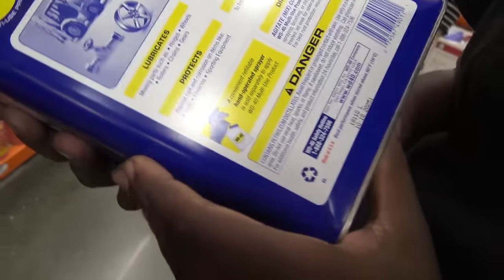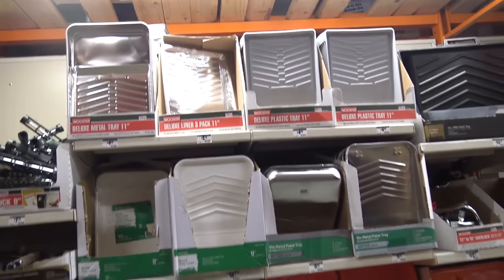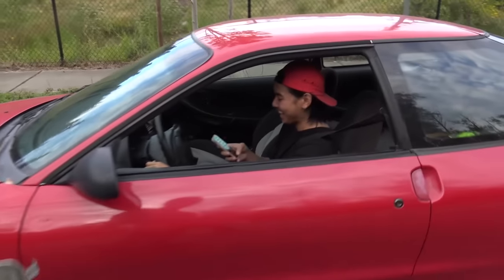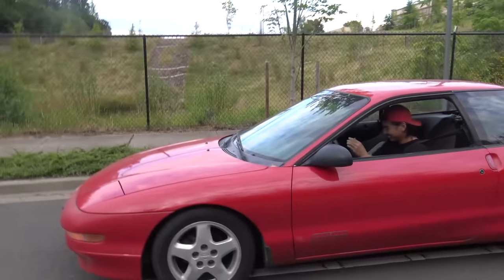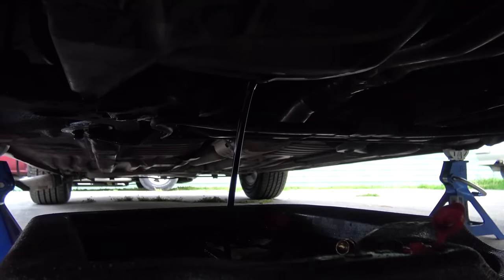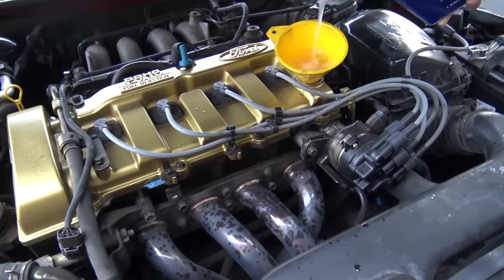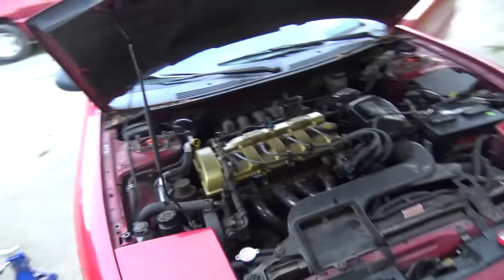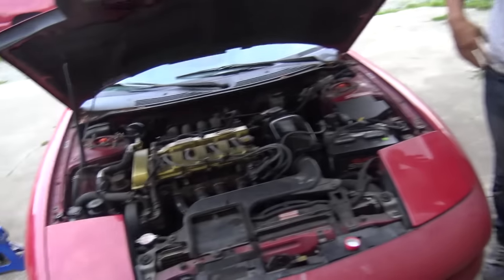Can You Use WD-40 as ENGINE OIL?